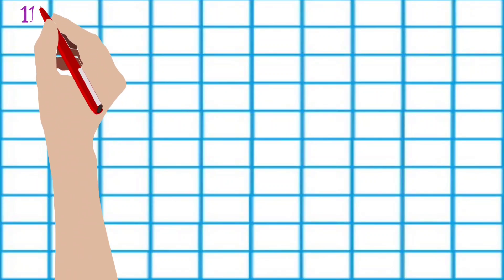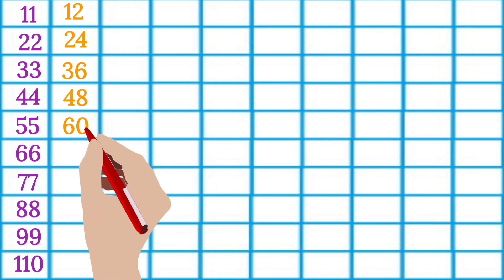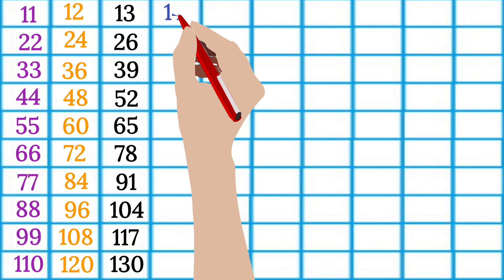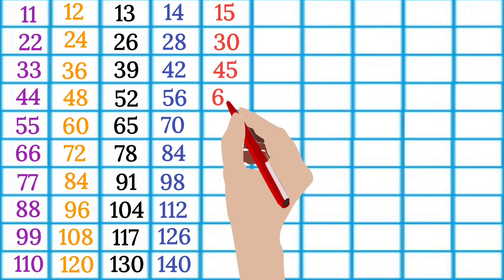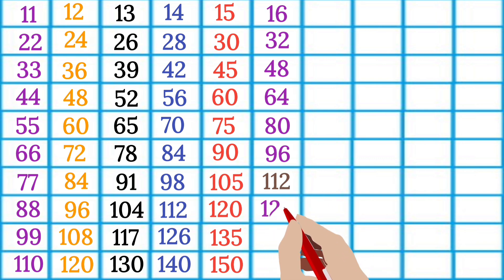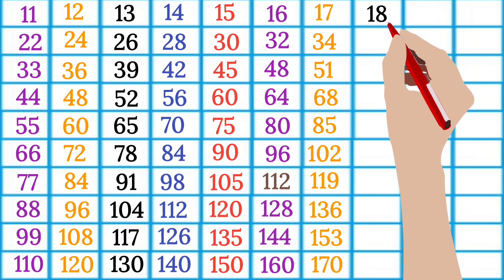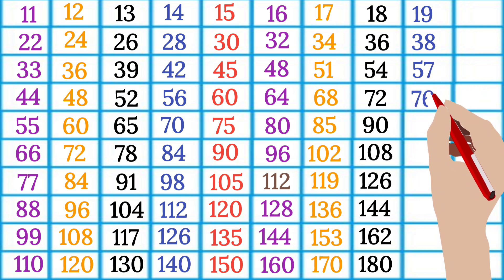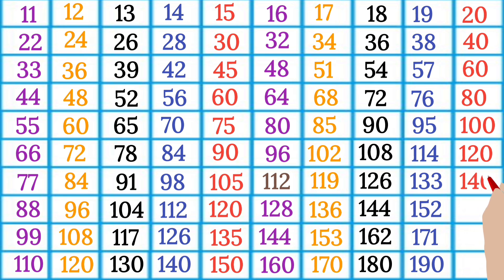table of 11 to 20 in English | multiplication table |11 se 20 tak table ‎@scjkipathshala9811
Hello Bachhon

table
11 to 20
11-20 tak pahade
multiplication table
table of 11-20
learn table 11-20
11-20 table for kids
pahade